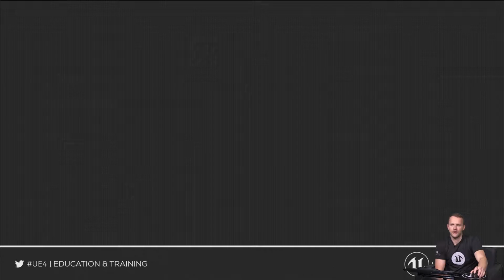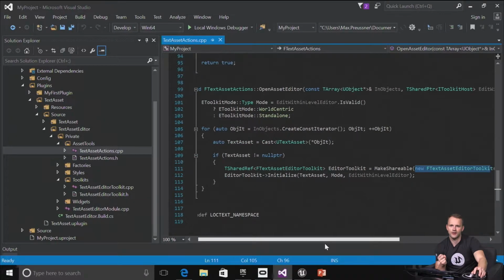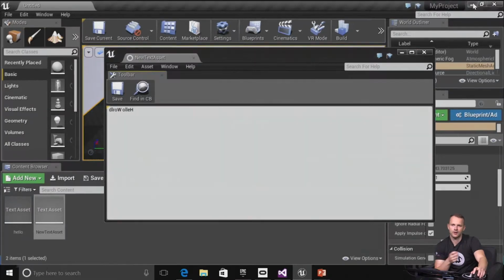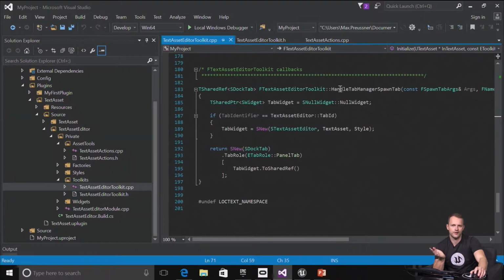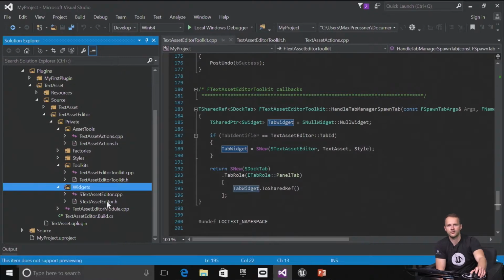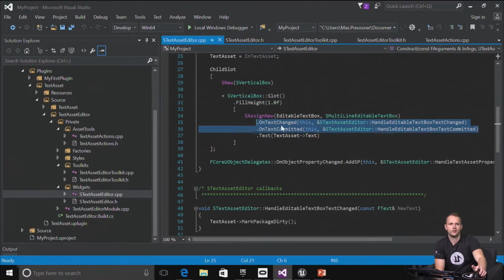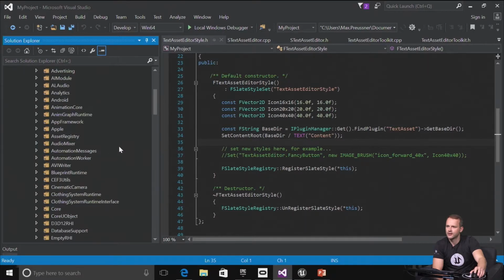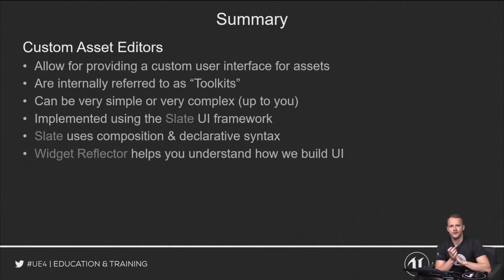9 Custom Asset Editors Code Exploration